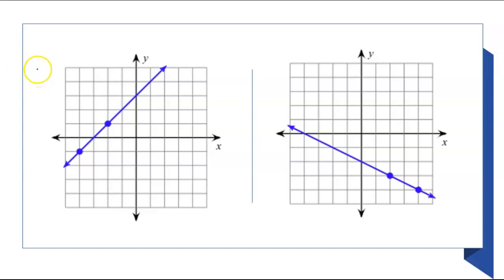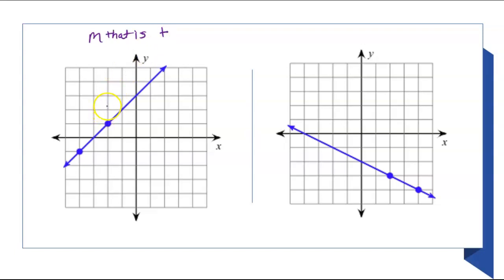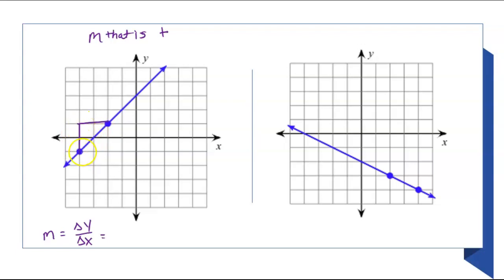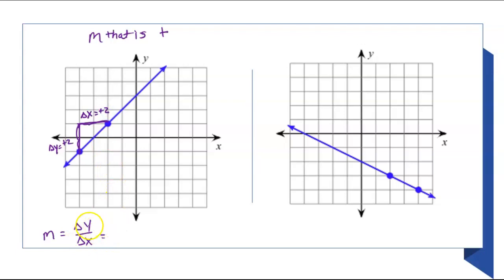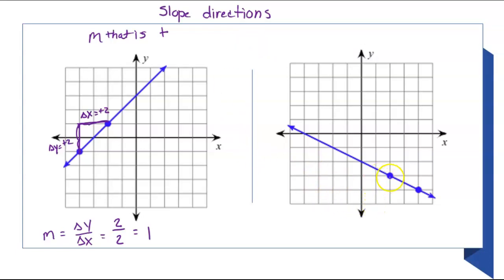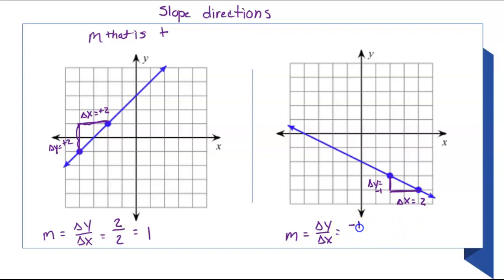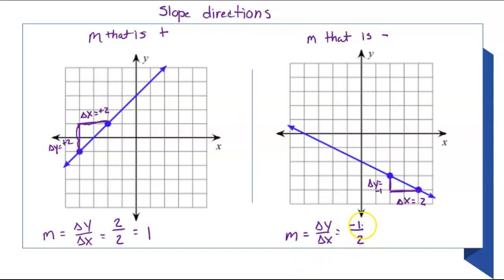Edulastic Slope Examples